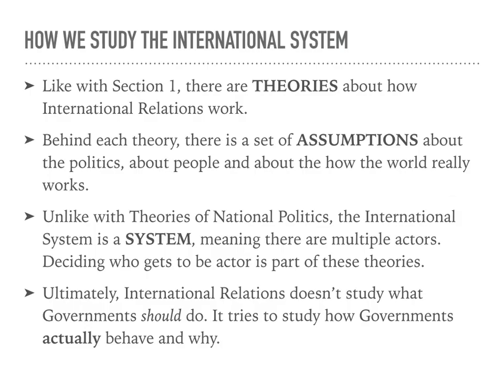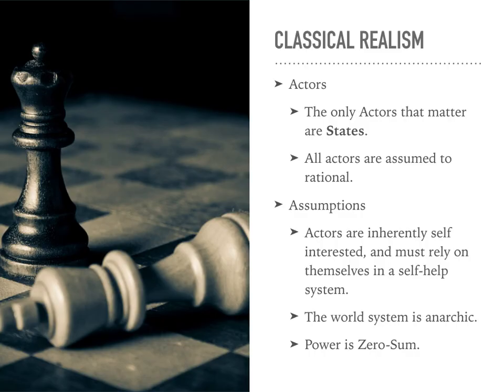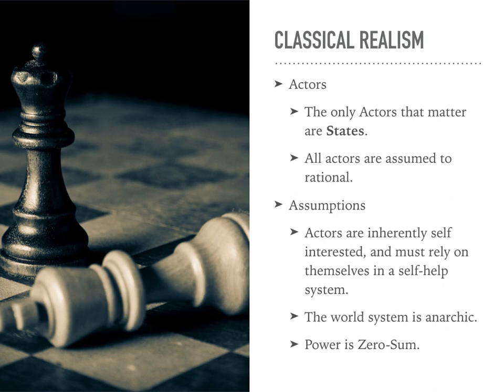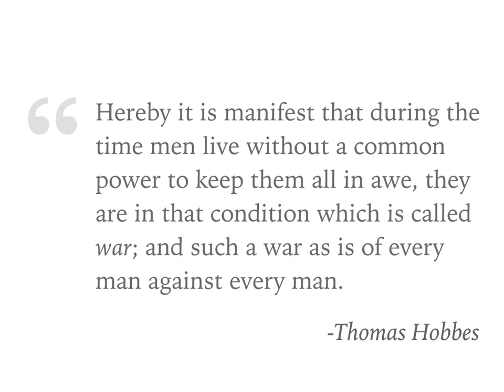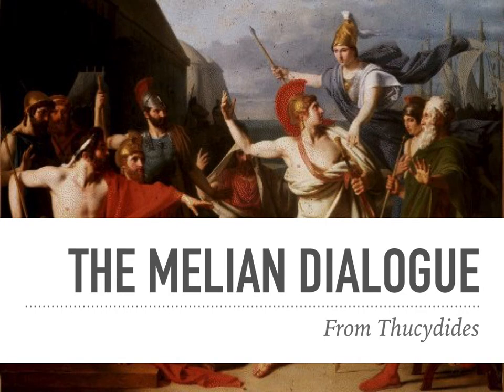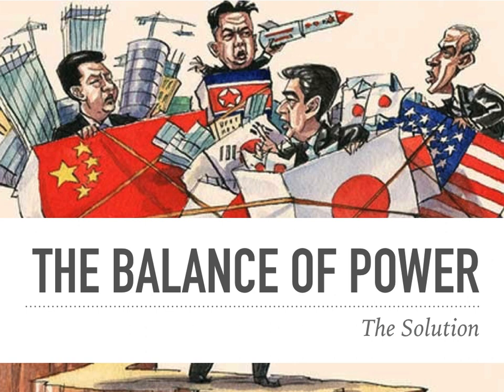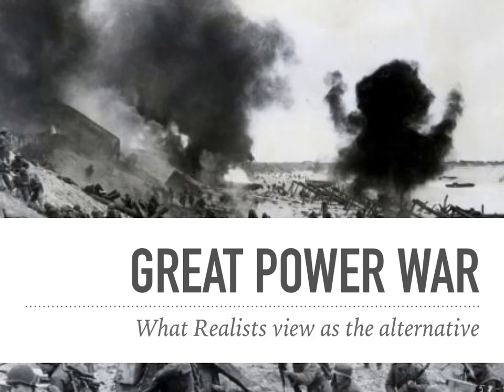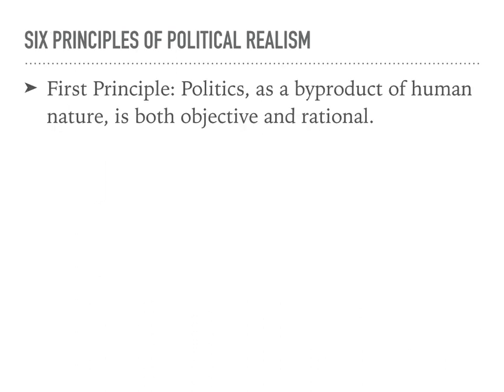Intro to Political Science, Unit 2, Lecture 1: Classical Realism